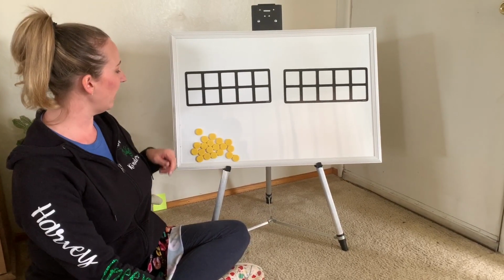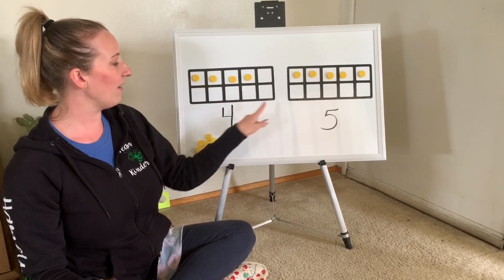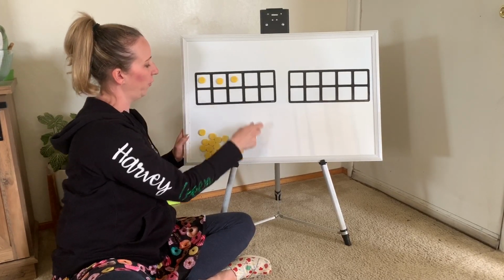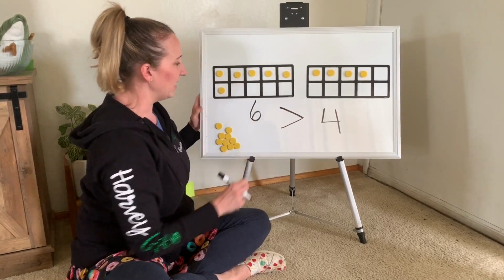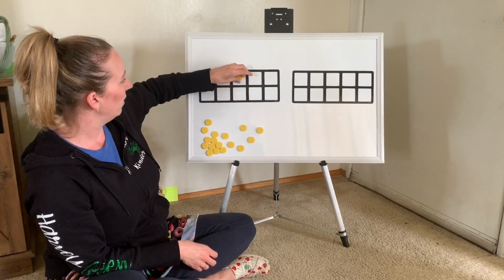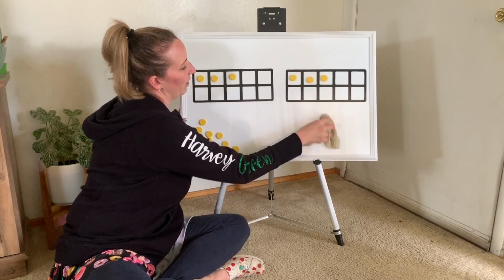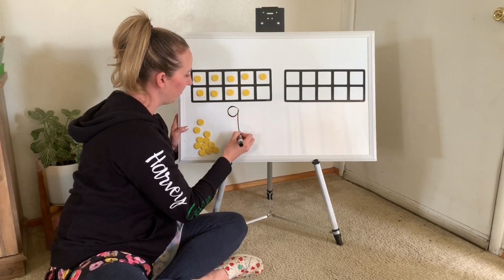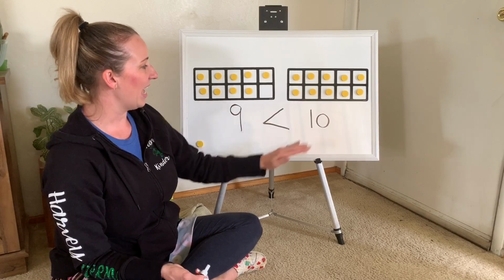Missus Phillips' Camp Kindergarten Episode 36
Thank you for joining us today! We will be reviewing greater than, less than, and equal to and also use the terms more, less, and the same. We will use two ten frames to compare and decide which ten frame has a number that it greater than, less than or equal to.